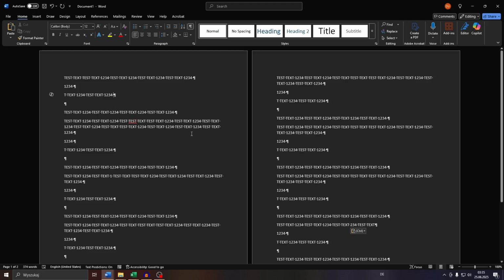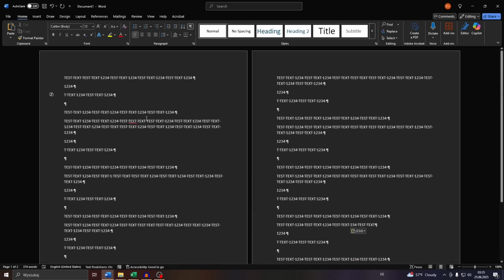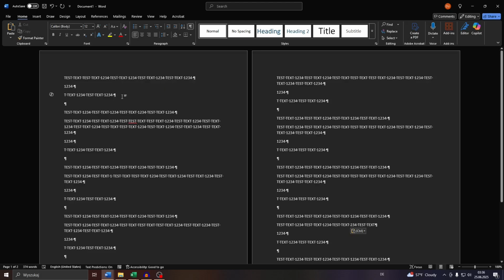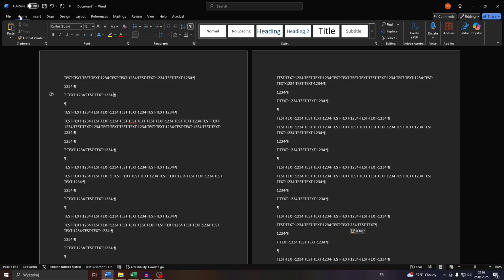How to Remove Pilcrow and Weird Symbols in Microsoft Word — Step by Step Word Tutorial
In this tutorial we show how to remove pilcrow marks and other formatting symbols in Microsoft Word for a cleaner document view.

If you're interested in learning more about how to use Microsoft Word, you may learn how to fix slow scrolling on Word, too, in this tutorial